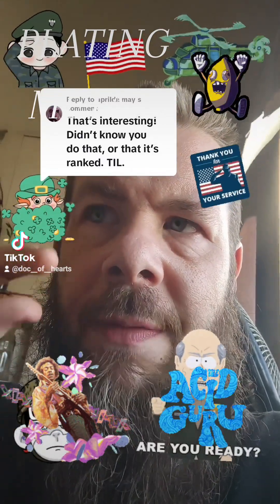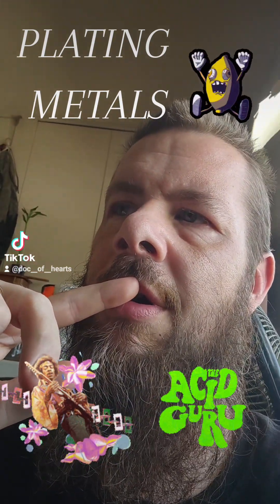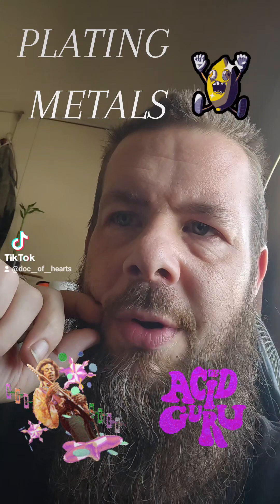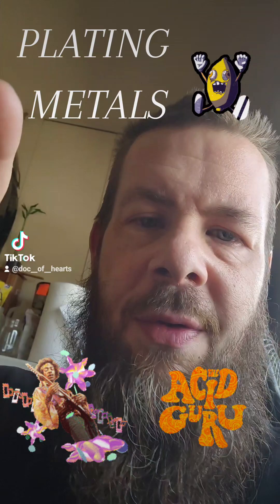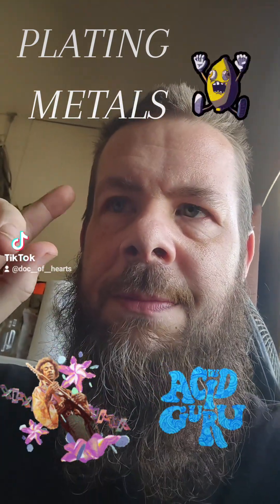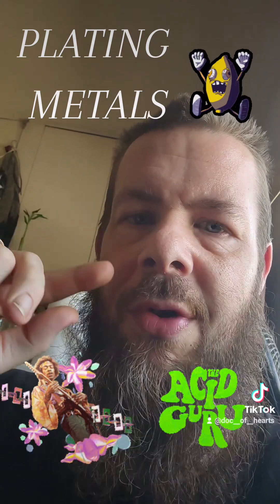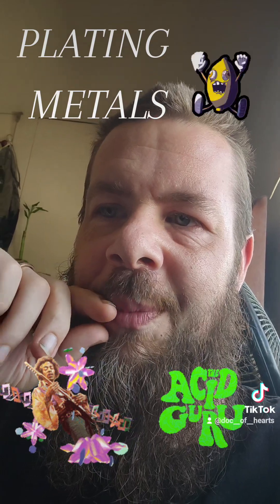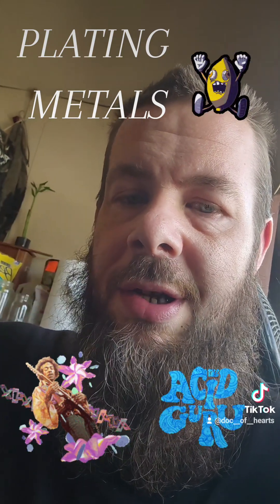Plater Elite Details